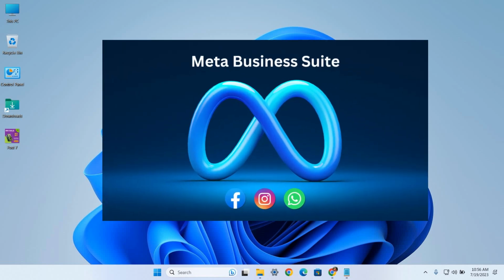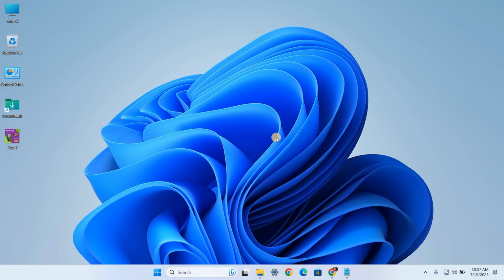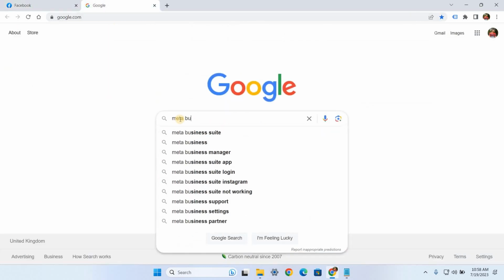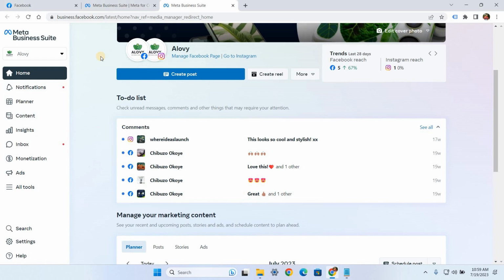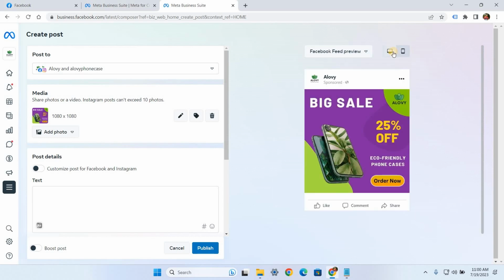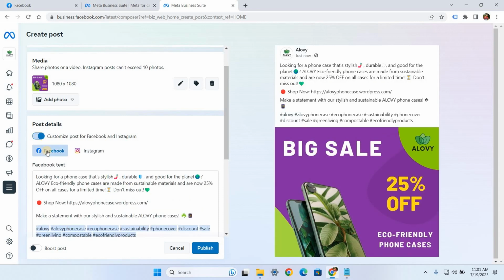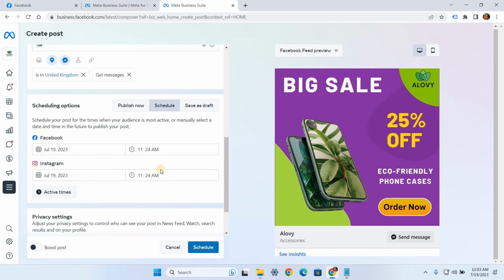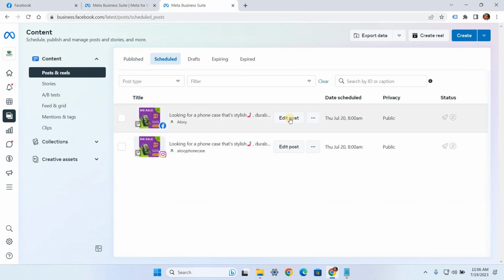How to Post on Facebook and Instagram at the Same Time 2023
In this tutorial, you'll learn how to easily publish posts and videos on both Facebook and Instagram at the same time using the advanced new Meta Business Suite (formerly known as Facebook Creator Studio). We'll guide you through the steps to create engaging content with customized captions for each platform and schedule your posts for optimal reach.

Whether you're a content creator or a business owner, Learning cross-posting will save you time and effort, reaching a wider audience on both platforms simultaneously.

If you have any questions, please leave them in the comments section below.